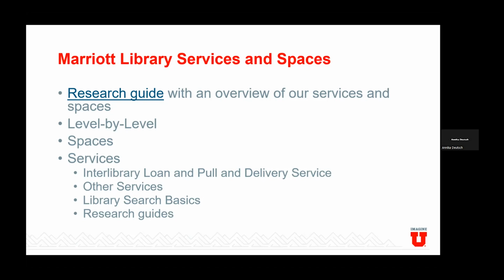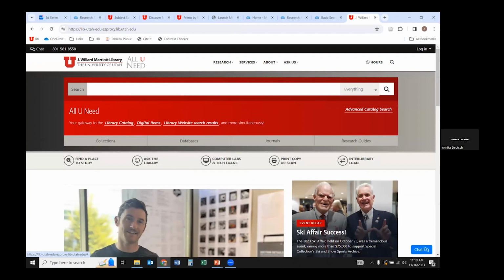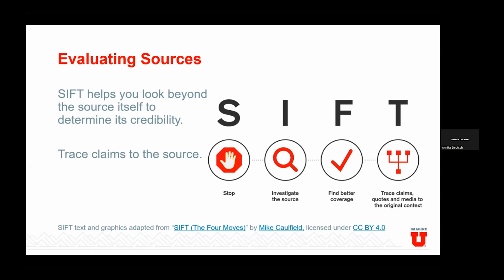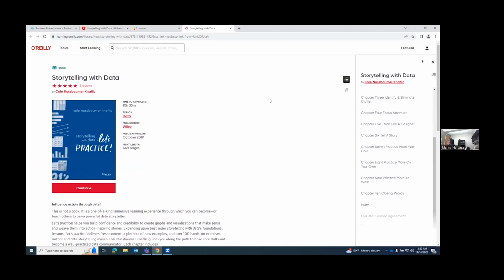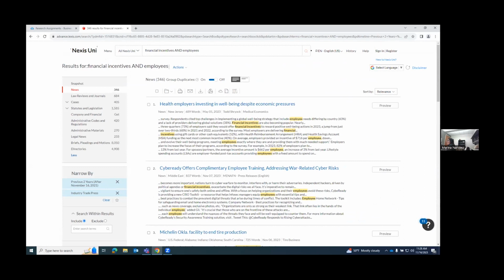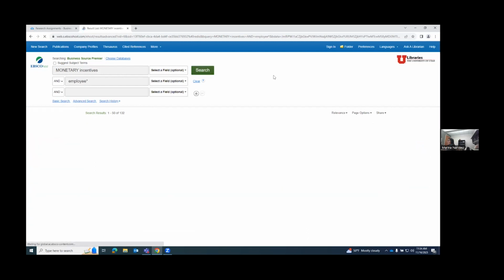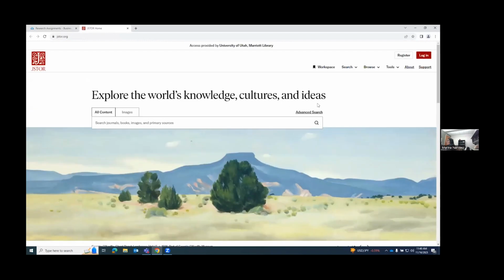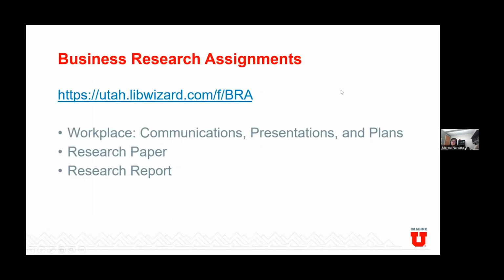OUR Education Series: Business Research Reports-Information Literacy and The Writing Process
- This session identifies the various types of business research reports and guides you through the process of finding, evaluating, organizing, utilizing, and communicating information. In addition to learning about business research reports, this presentation includes in-depth demonstrations on how to use library resources that will allow you to develop a strategic approach to research and the writing process.

Presenters:
- Marina Narvaez, Business Librarian
- Annika Deutsch, Science and Engineering Librarian